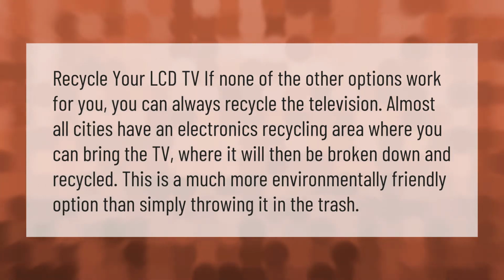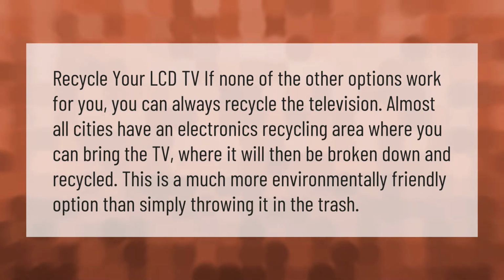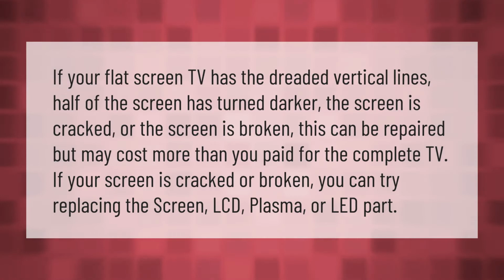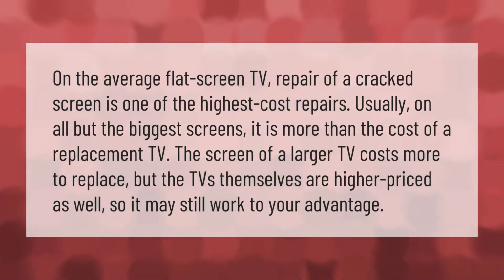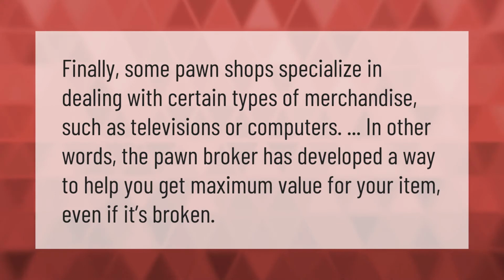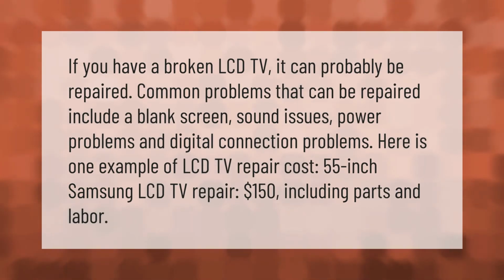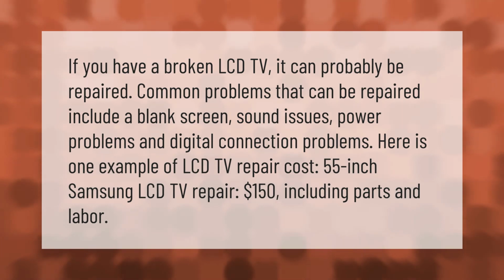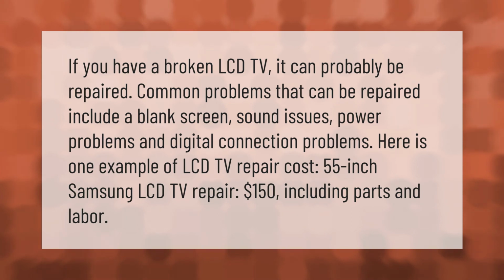What can you do with a broken TV?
00:00 - What can you do with a broken TV?
00:41 - Can a broken LED TV screen be repaired?
01:14 - Is it worth fixing a broken TV screen?
01:48 - Do pawn shops buy broken TVs?
02:16 - Can you fix a broken Samsung TV screen?

Laura S. Harris (2020, December 31.) What can you do with a broken TV?
    AskAbout.video/articles/What-can-you-do-with-a-broken-TV-201165